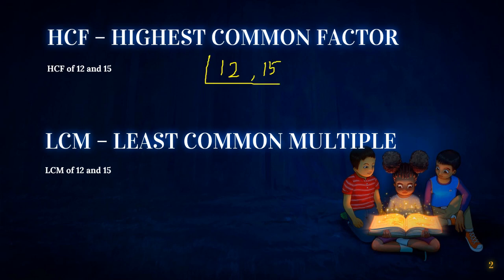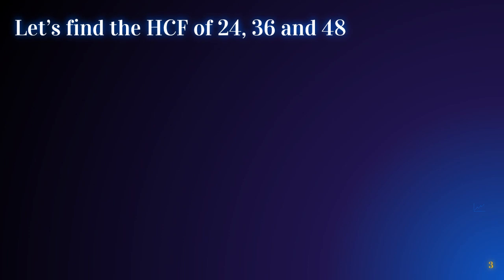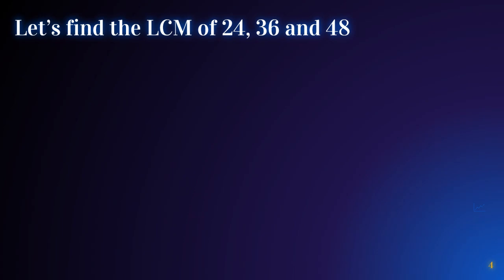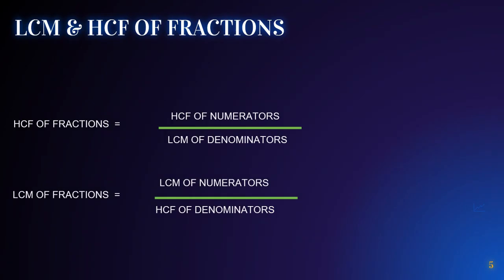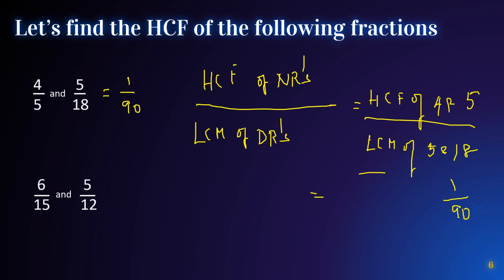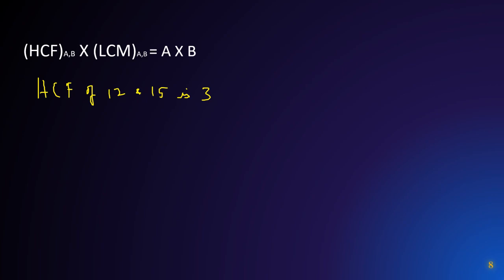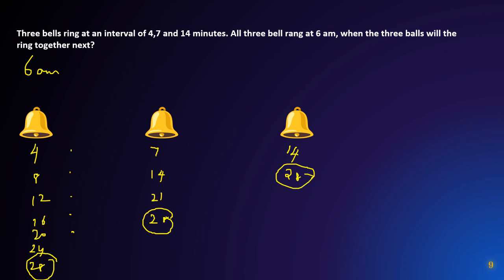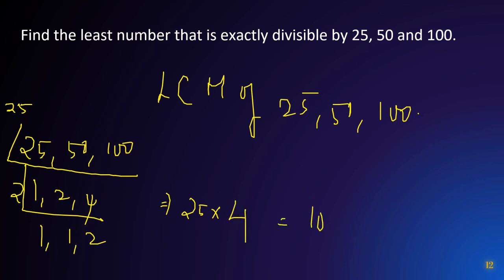HCF AND LCM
HCF and LCM Definition
We know that the factors of a number are exact divisors of that particular number. Let’s proceed to the highest common factor (H.C.F.) and the least common multiple (L.C.M.).

HCF Definition
The full form of HCF in Maths is Highest Common Factor.

As the rules of mathematics dictate, the greatest common divisor or the gcd of two or more positive integers happens to be the largest positive integer that divides the numbers without leaving a remainder. For example, take 8 and 12. The H.C.F. of 8 and 12 will be 4 because the highest number that can divide both 8 and 12 is 4.

LCM Definition
The full form of LCM in Maths is Least Common Multiple.

In arithmetic, the least common multiple or LCM of two numbers say a and b, is denoted as LCM (a,b). And the LCM is the smallest or least positive integer that is divisible by both a and b. For example, let us take two positive integers 4 and 6.

Multiples of 4 are: 4,8,12,16,20,24…

Multiples of 6 are: 6,12,18,24….

The common multiples for 4 and 6 are 12,24,36,48…and so on. The least common multiple in that lot would be 12. Let us now try to find out the LCM of 24 and 15.

LCM of 24 and 15
LCM of 24 and 15 = 2 × 2 × 2 × 3 × 5 = 120

HCF and LCM Formula
The formula which involves both HCF and LCM is:

Product of Two numbers = (HCF of the two numbers) x (LCM of the two numbers)
Say, A and B are the two numbers, then as per the formula;
A x B = H.C.F.(A, B) x L.C.M.(A, B)
We can also write the above formula in terms of HCF and LCM, such as:
H.C.F. of Two numbers = Product of Two numbers/L.C.M of two numbers
L.C.M of two numbers = Product of Two numbers/H.C.F. of Two numbers

NOTE-  The above relation between H.C.F and L.C.M is not valid for the product of numbers greater than 2. It is only valid for the product of two numbers.